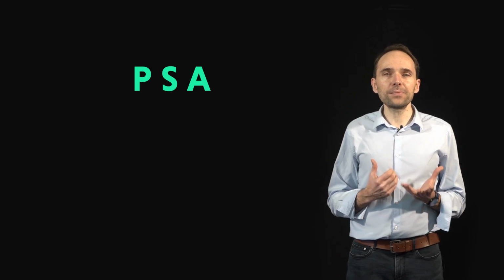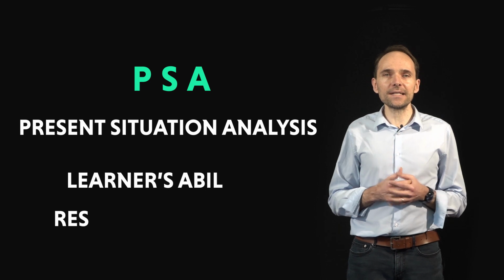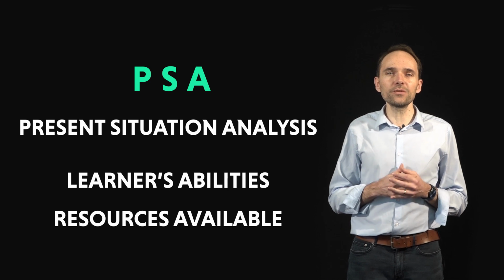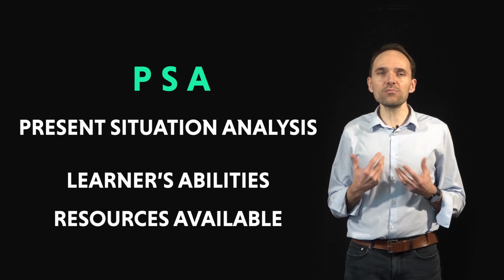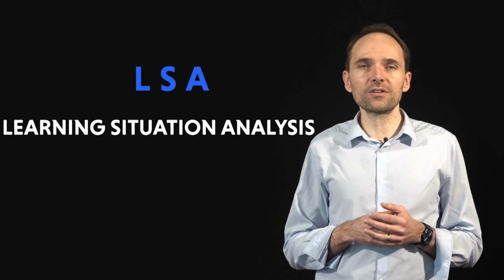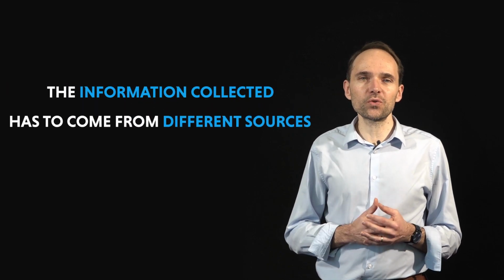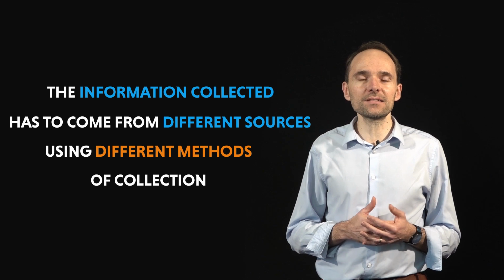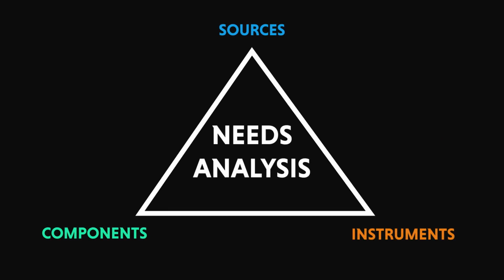Module 1 Video 3 - LSP Needs Analysis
CATAPULT LSP MOOC Module 1 Video 3
LSP Needs Analysis